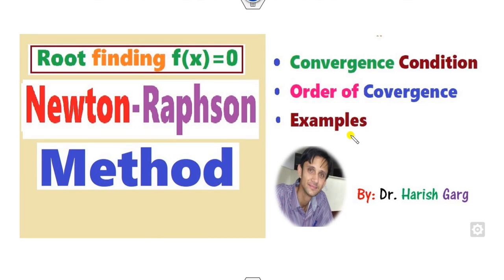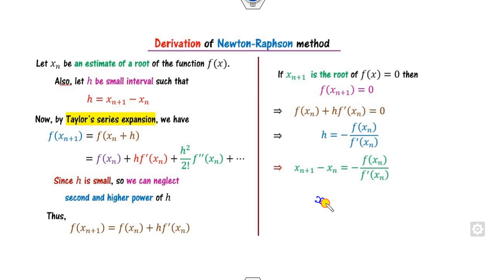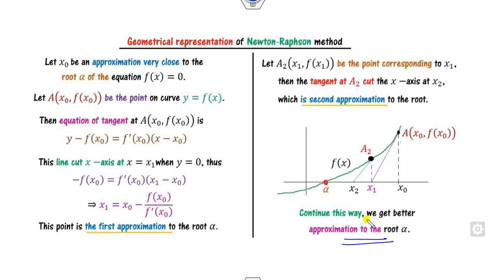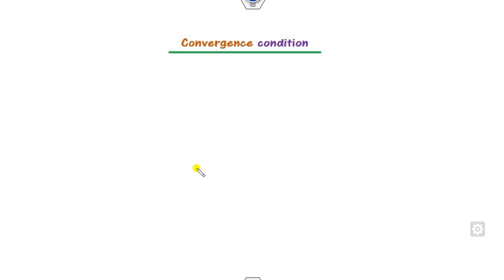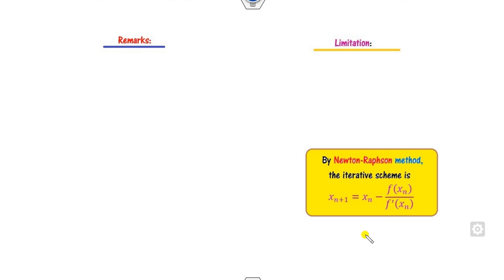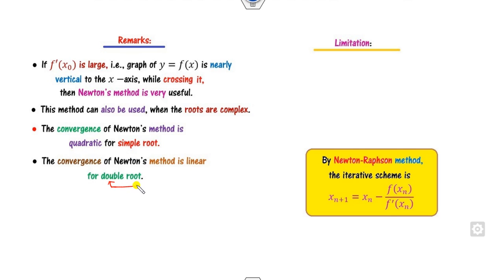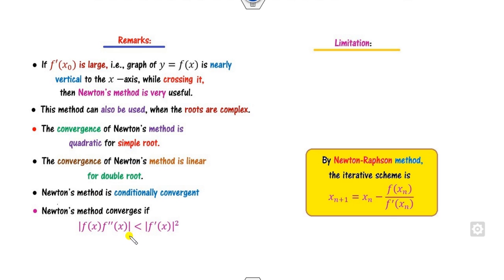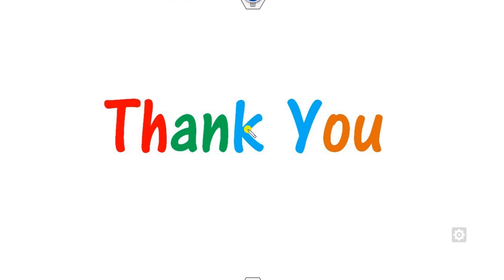Newton Raphson Method and Order of Convergence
For Book: You may Follows
This video explains the Regula-Falsi method for root finding f(x)=0.

Other MATLAB codes for Numerical analysis